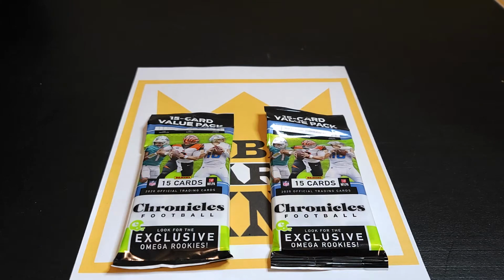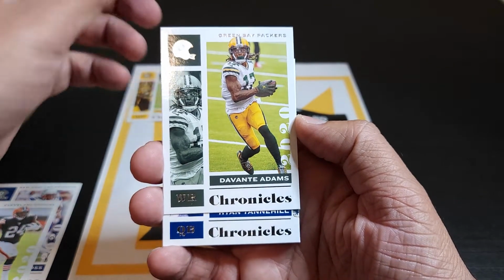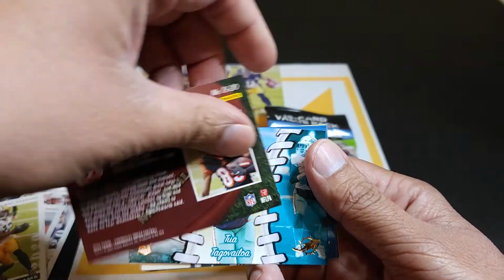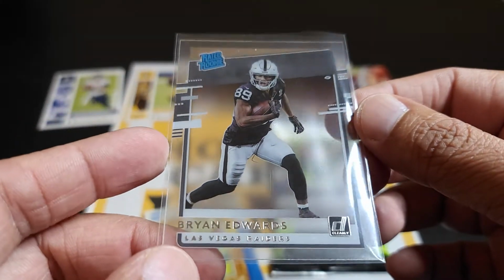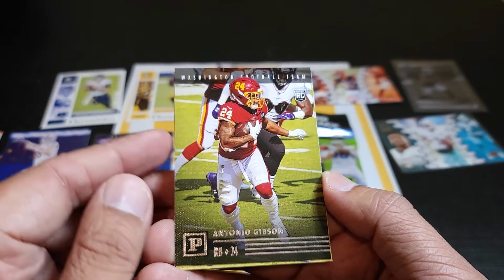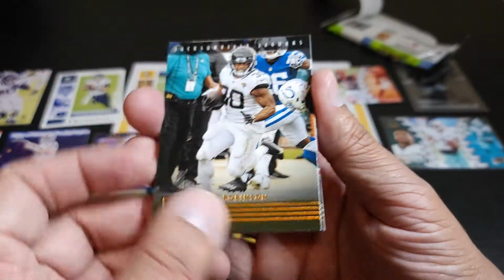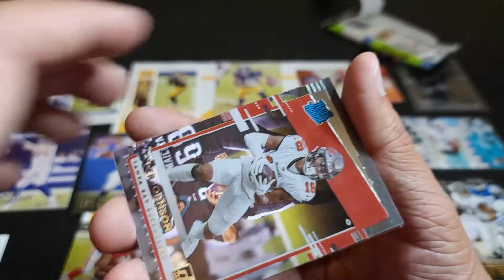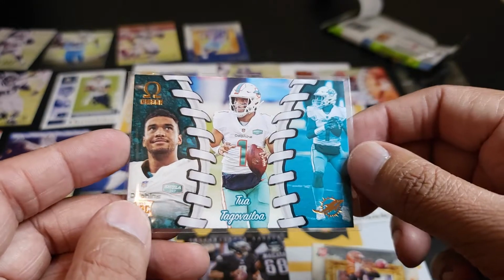Panini 2020 NFL Chronicles 15 Cards Value Pack Review Amazing Cards